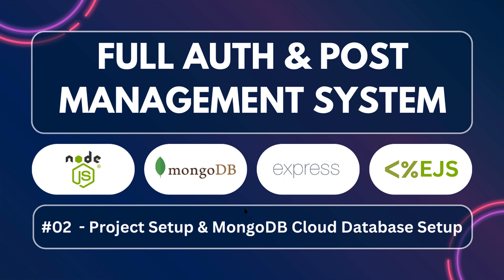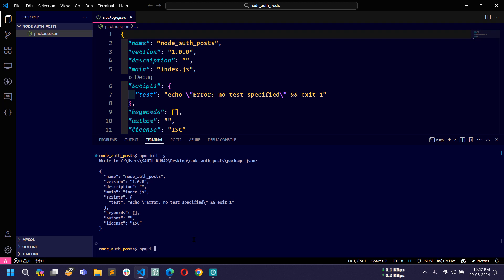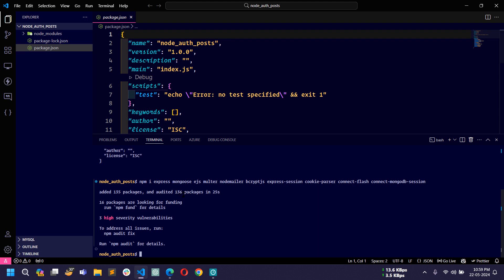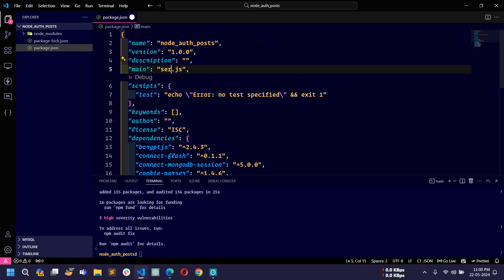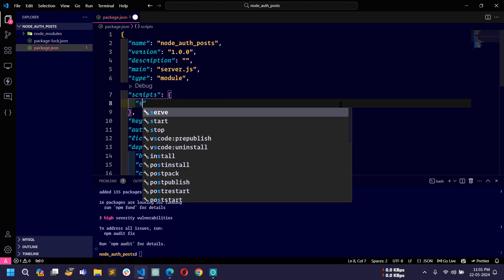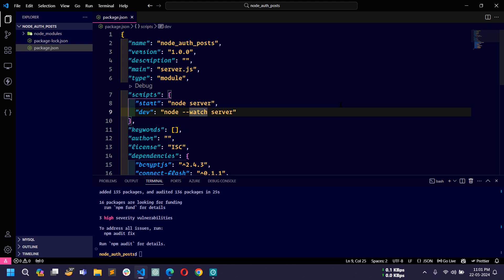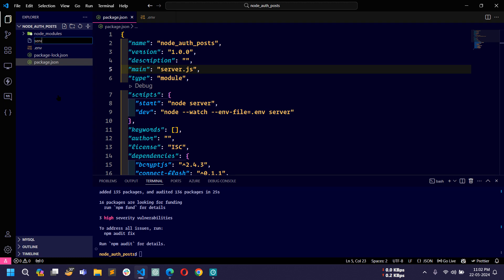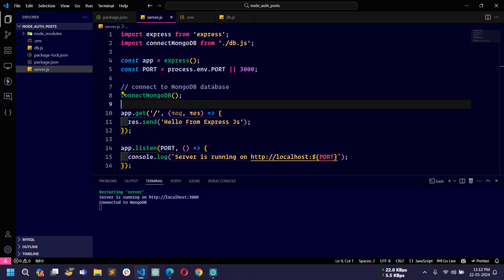02 - Build Full Authentication And Post Management System | Node, Express, MongoDB & EJS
Hello friends!

Welcome to my comprehensive tutorial on building a full authentication system with post management functionality using Node.js, Express, MongoDB, and EJS!

In this tutorial, you will learn the following:

- Setting up project.
- Installing all required dependencies.
- Creating simple express app with home route.
- Using env file.
- Creating MongoDB Atlas database in the cloud.
- Connecting MongoDB Atlas database in the app.

💰 If you've found my work and video tutorials helpful, consider showing your support through a donation.
UPI: sahil4rock@ybl
Hey thanks for checking out this video!